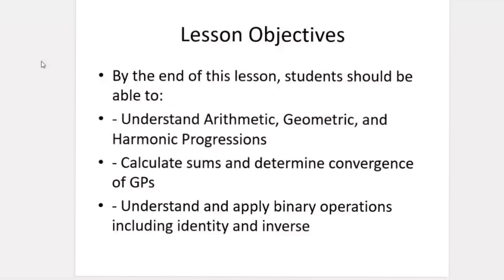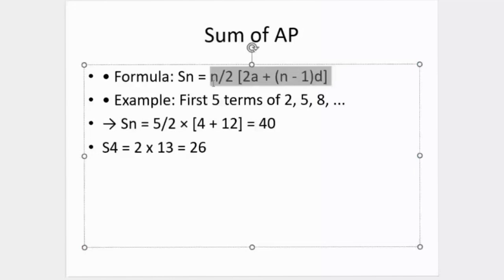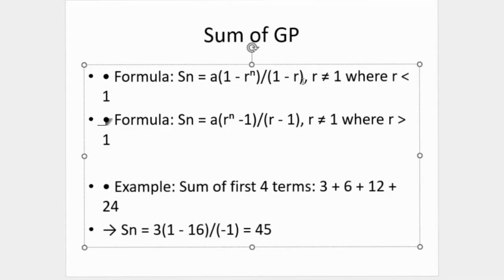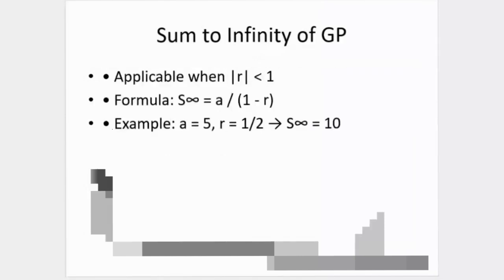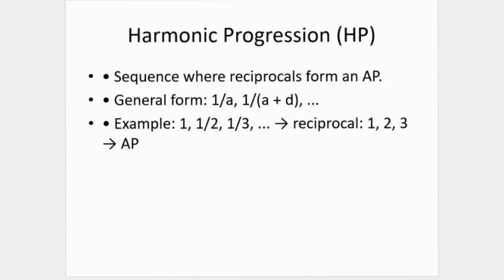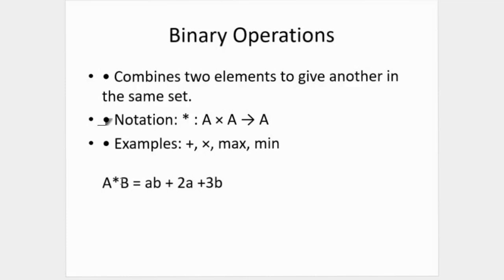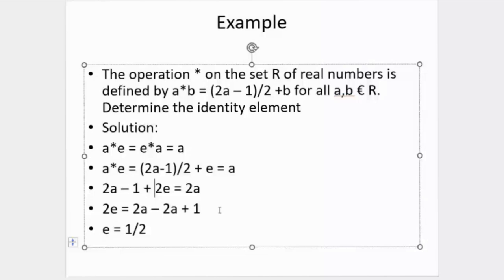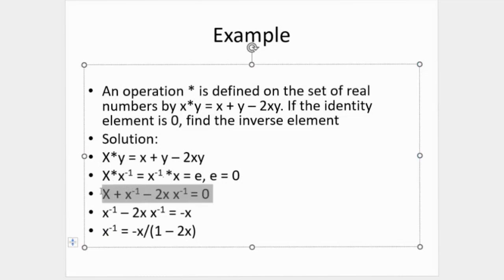Sequences, Series & Binary Operations Explained | A.P, G.P and H.P | JUPEB Math Week 2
Welcome to Week 2 of our Mathematics series!
In this lesson, we explore Sequences, Series, and Binary Operations—essential topics for mastering JUPEB Mathematics, WAEC, A-Level exams, and other math courses.

📚 Topics Covered in This Lesson:

✅ Arithmetic, Geometric, and Harmonic Progressions: Definitions, formulas, and examples

✅ Sum to Infinity of a Geometric Progression (GP): Convergence and solving infinite series

✅ Binary Operations: Introduction to operations, identity elements, and inverse elements

Perfect for students preparing for JUPEB, WAEC, NECO, or anyone looking to strengthen their math foundations!

🎯 This Lesson Will Help You:

Understand key math concepts easily

Solve sequences and series problems faster

Master binary operations with clarity

Build confidence for upcoming exams

📌 Remember to: 👍 Like the video
💬 Drop your questions and comments below
📤 Share this lesson with classmates or study groups

Let’s unlock the beauty and power of mathematics together!